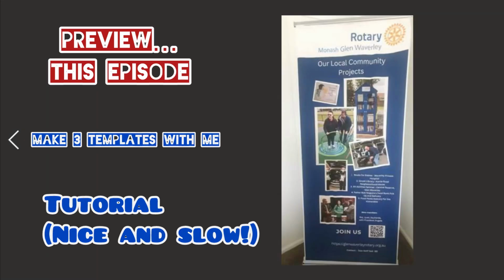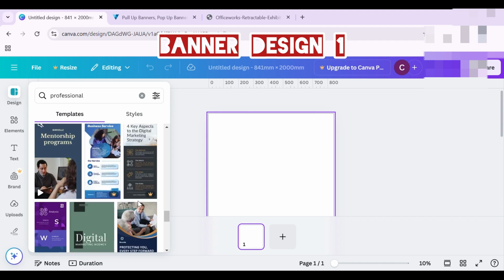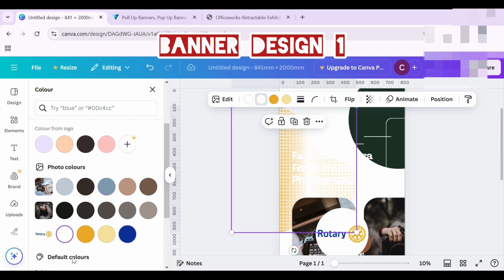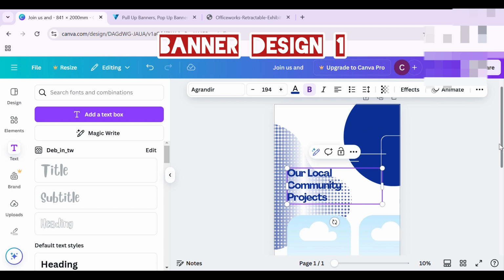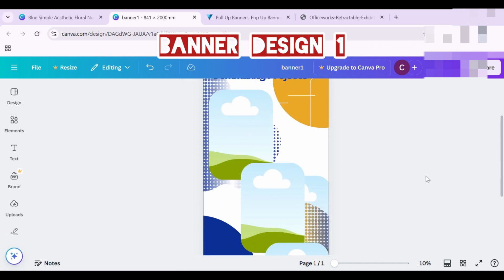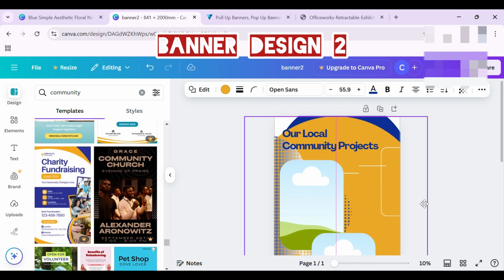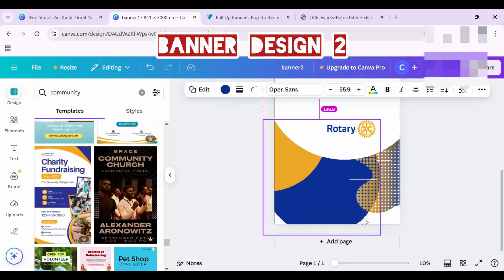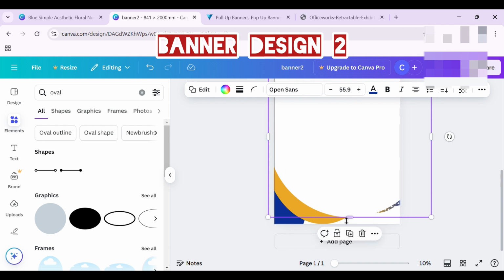How to Design 3 Stunning Banners for Free in Canva | Easy Tutorial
Want to create eye-catching banners without spending a dime on Canva pro subscription? In this tutorial, I’ll show you how to design three different banner styles using Canva’s free version! Whether you’re making a social media banner, a website header, a community group or a promotional graphic, this step-by-step guide will help you create professional designs with ease.

🔹 What You’ll Learn:
✔ Choosing the right dimensions for your banner
✔Use Canva Pro templaye as inspiration
✔ Using free elements, fonts, and images
✔ Customizing colors, text, and layouts
✔ Exporting your final designs

No design experience? No problem! This turorial will take you through every step.

If you would like a customisable course theough Canva, check out my one on one zoom courses.